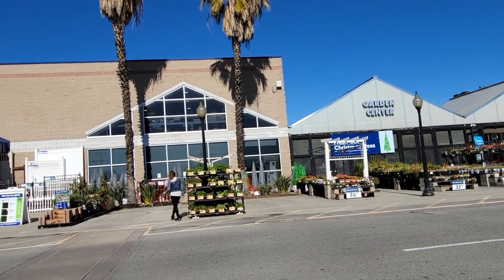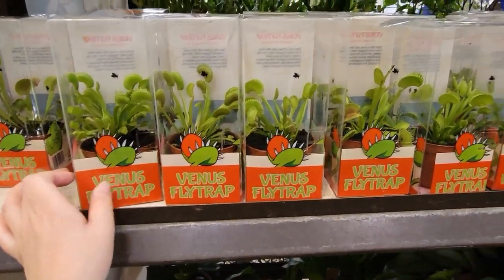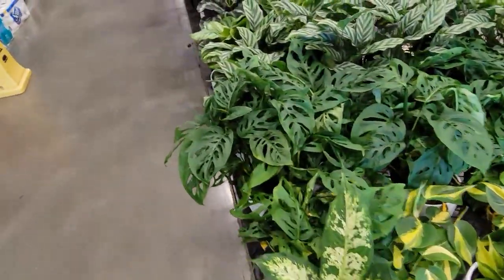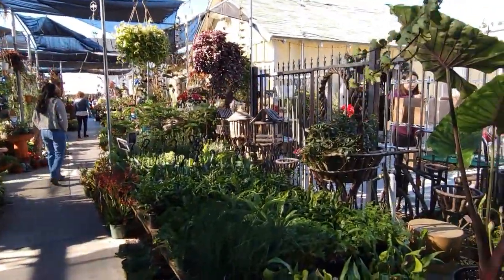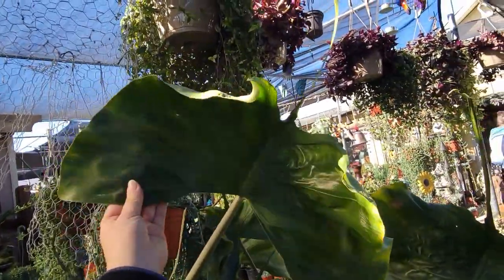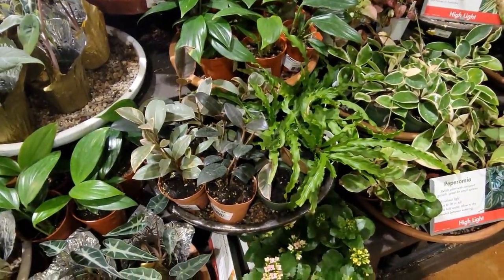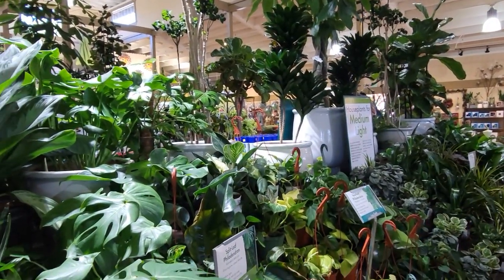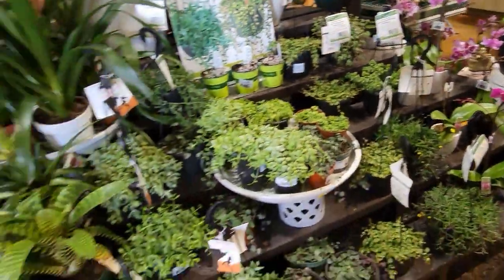BIG BOX PLANT SHOPPING! Lowes, Armstrong and Plant Safari | Winter in SoCal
Happy New Year! Happy Winter Plant Shopping!